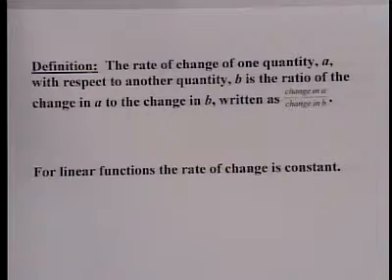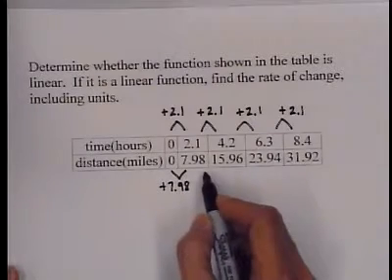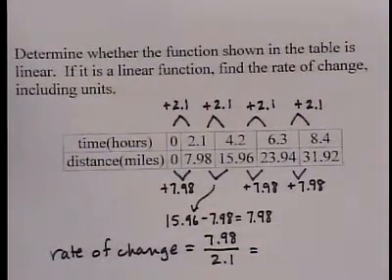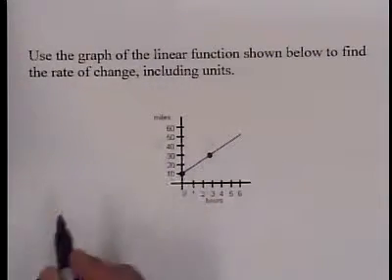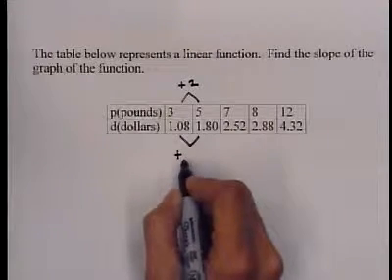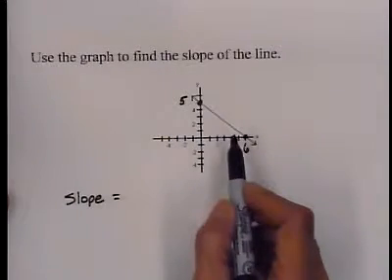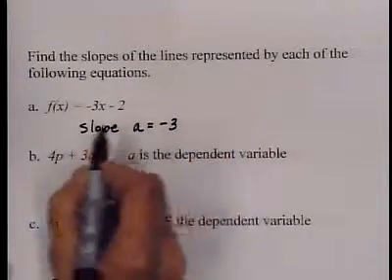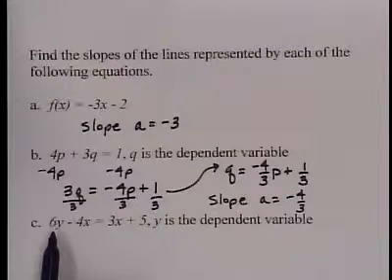MTH65 section 2 1